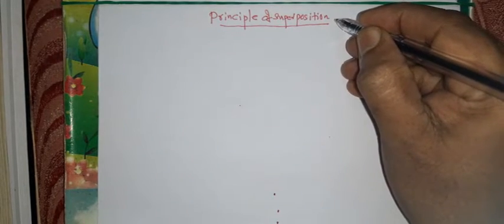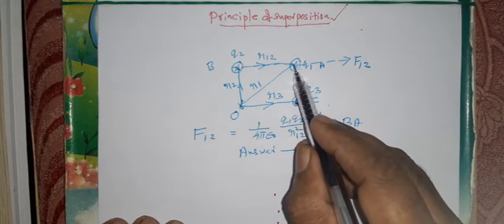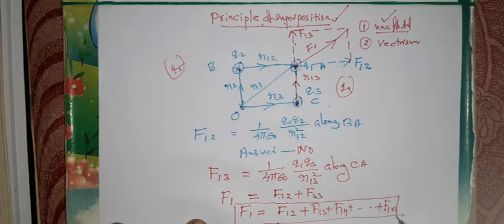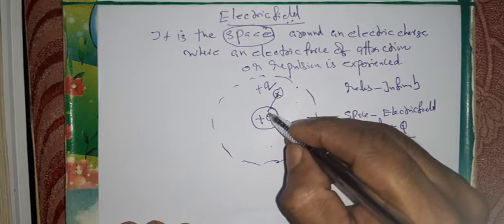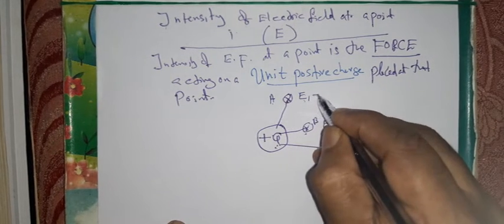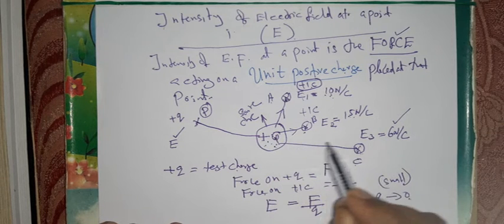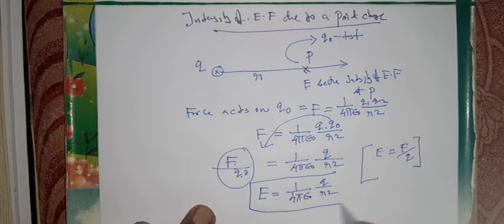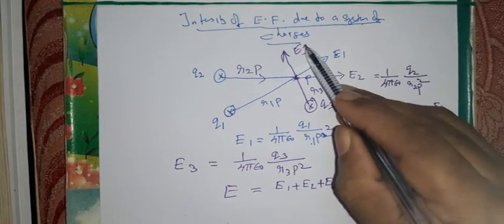Electric charges and fields( class XII- part 2)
Electric Field
Intensity of Electric Field